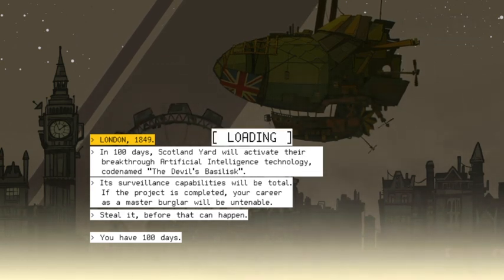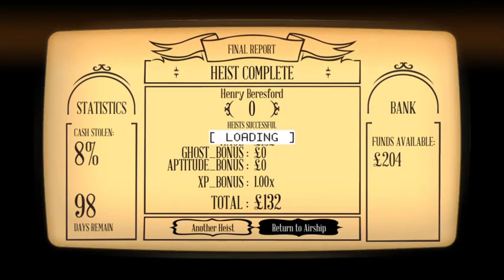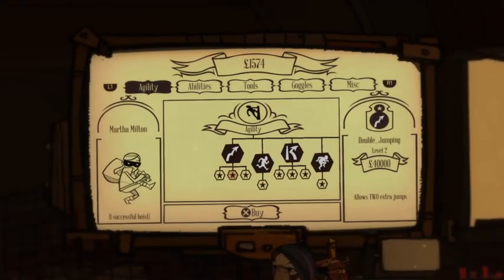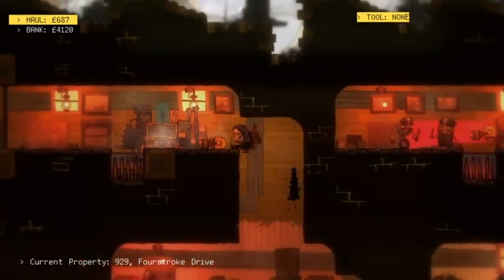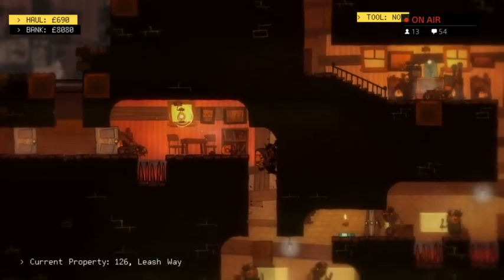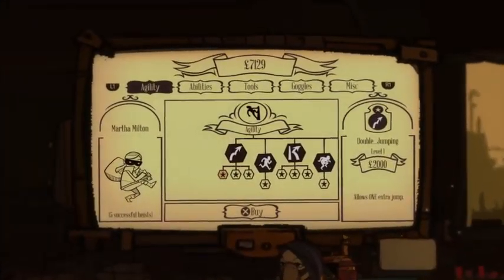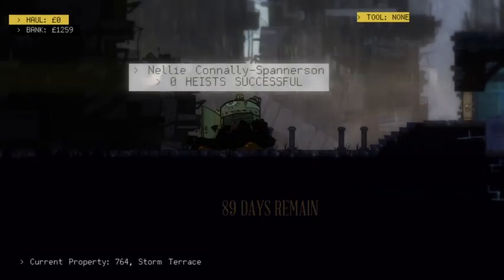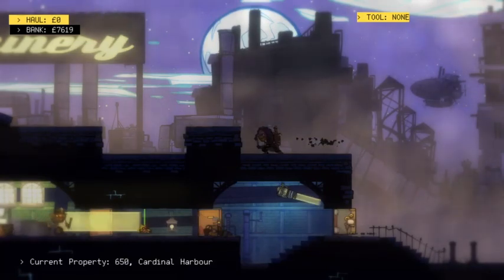The Swindle PS4 Gameplay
Tyler from Inverted Access takes a look at The Swindle from Size Five Games.

The Swindle is part stealth, part platforming, part RPG, and part roguelite. All those different styles blend together really well to form a challenging and fun heist game.

For our full review of The Swindle and much more check out